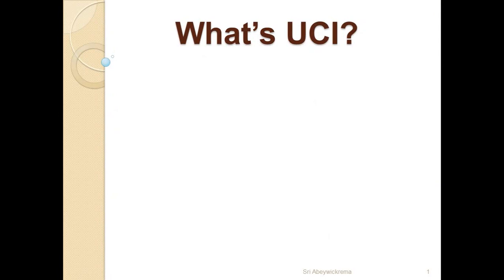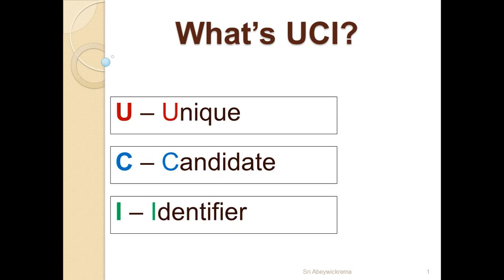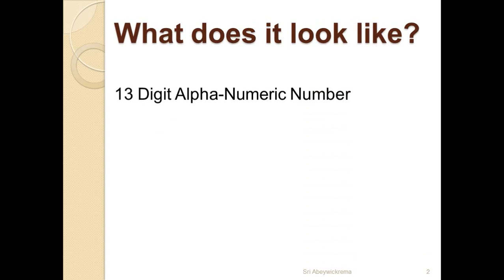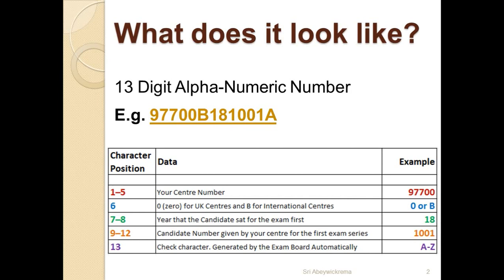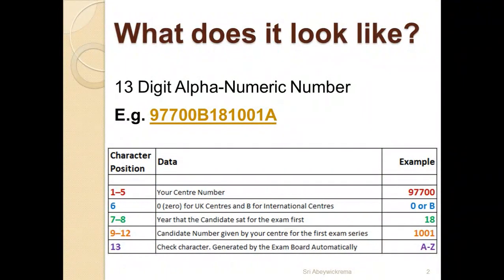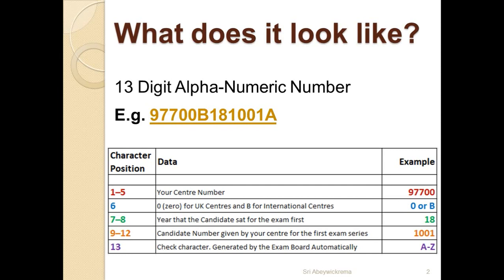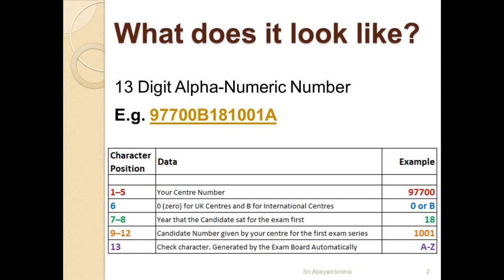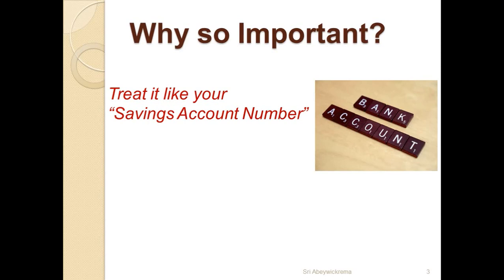What's the UCI Number in Edexcel IAL?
Unique Candidate Identifier (UCI) is a number that's unique to a candidate who's taking Pearson Edexcel International Advanced Level (IAL) and lasts for the duration of their exams/study career.

This is used to aggregate unit results for IAL Exams which is modular in nature. Especially when taking exams in multiple series, it's imperative to use the same UCI obtained in the first exam series so that the candidate may get the final results without an issue.

Failure to retain and use your UCI in the subsequent exam series could lead to not getting an overall grade for your subjects or delay them considerably.

Note for the viewers:

I’ve done this video in order to help those who take Pearson Edexcel International ALs (IAL) Exams better understand the technical terms such as UCI Number. Most of the students and parents find it hard to deal with such complex technicalities and their usage thus my attempt at helping them to a certain extent.

This is also not aimed at undermining or representing any particular exam center or their operations including the exam board itself.

The UCI Number used in this video as the example doesn't represent any actual candidate. It has been used at random only to explain the functionality of it. Any resemblance to an actual candidate is purely coincidental.

The information provided in this tutorial is subjected to change over time due to exam board decisions. Therefore, you’re kindly requested to double check any info given here before acting upon them.

More info on Edex IAL can be found on the Exam Board